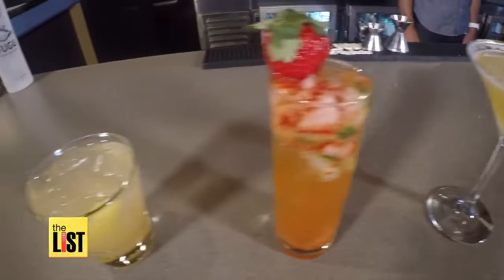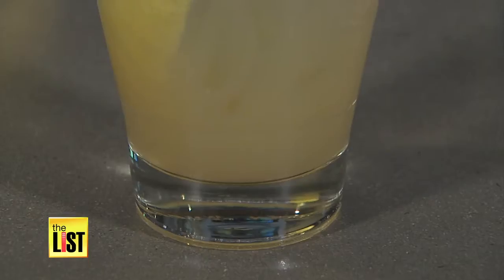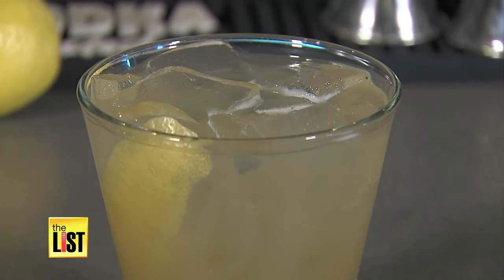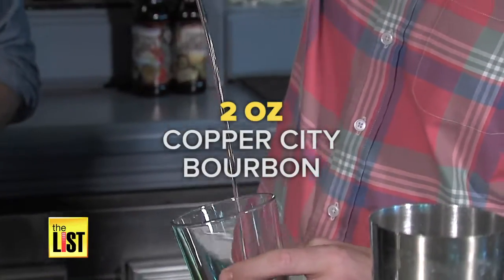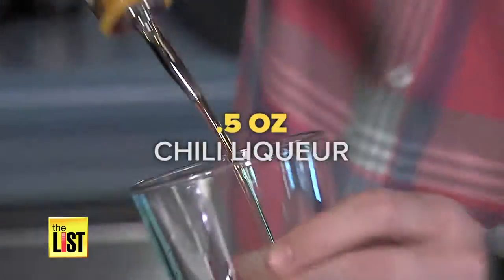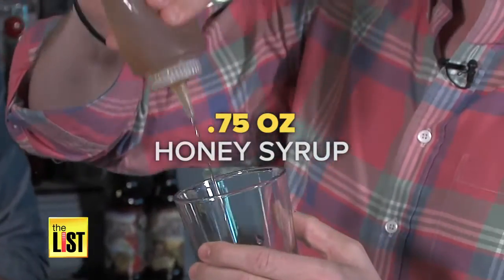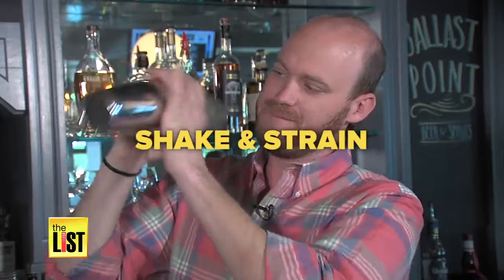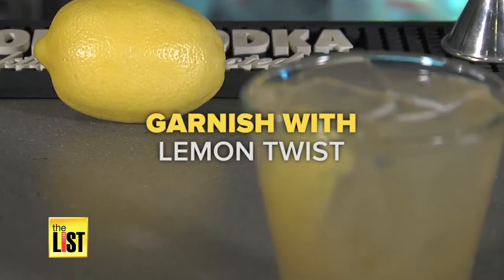Summer Cocktail Recipes: The Perfect Copper Kettle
Summer is all about good times, chilling by the water, and of course, cocktails! A nice drink can usually help get the party started. Bradley Hasemeyer has one summer cocktail recipes for the Copper Kettle, that is easy to make, refreshingly delicious, and sure to amp up the good times, while you’re soaking in the sun!